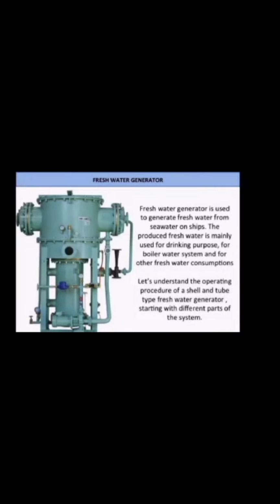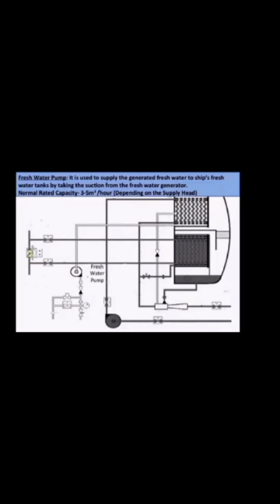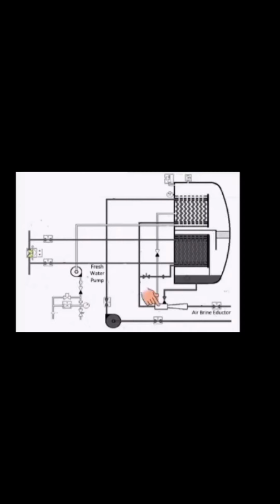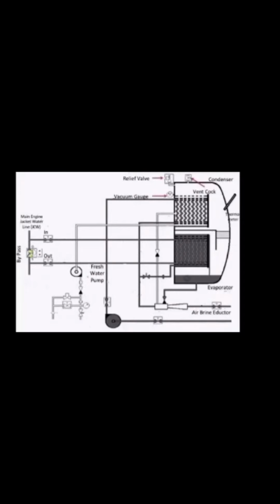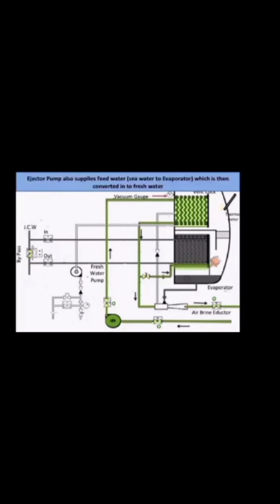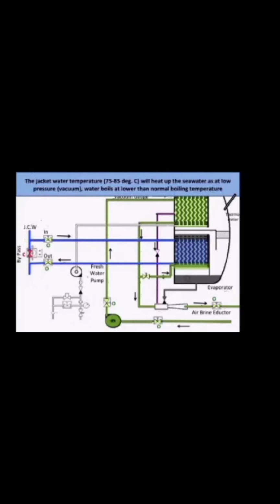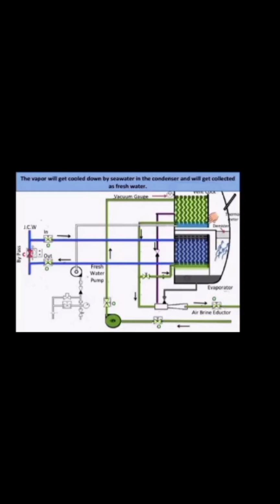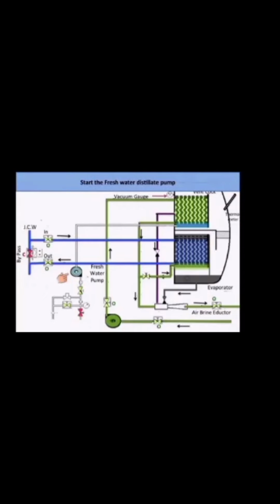May 12, 2021